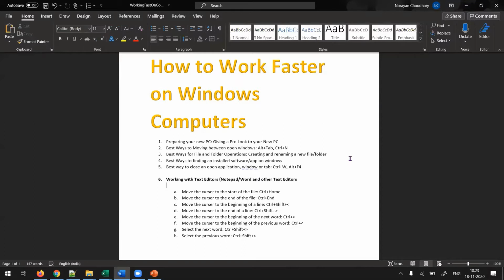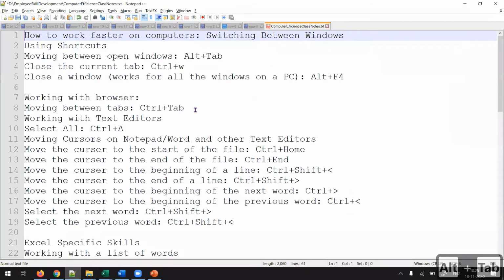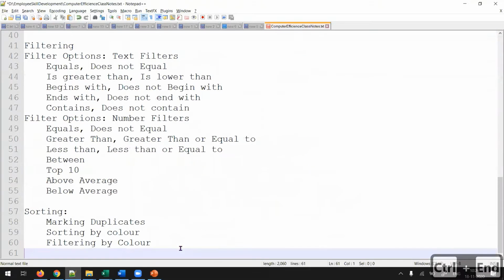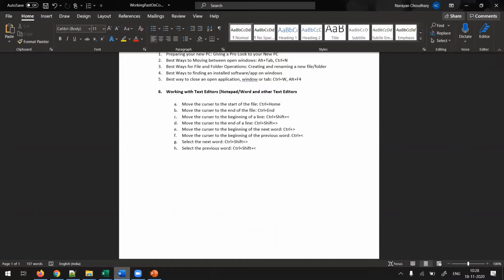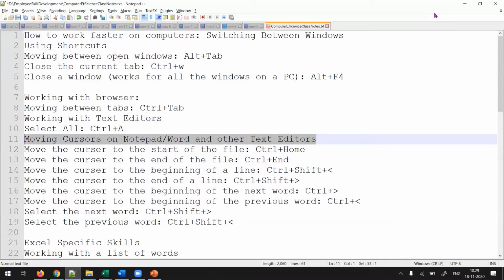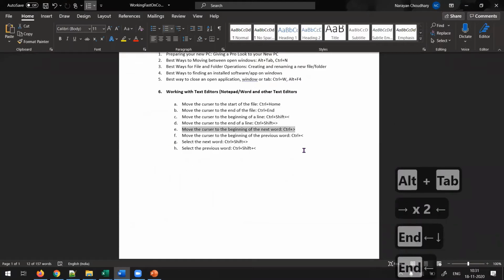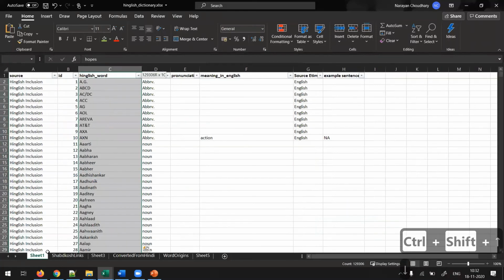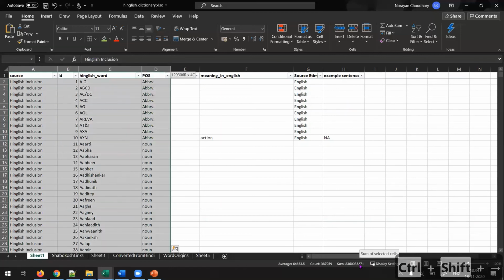5 Basics of Working Faster with Text Editors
Welcome to the talk series on Working Faster on Computers
In this video, we talk about and show how to work with the shortcuts so that we move our cursors fast. The key is finger movement on the keyboard. Once you know the short-cuts (noted below), you should be practicing it most of the time, leaving the mouse aside as much as possible. Once you start practicing this, you would soon find yourself working mostly with keyboards and find that your productivity has gone up.
Shortcuts:
Move the cursor to the start of the file: Ctrl + Home
Move the cursor to the end of the file: Ctrl + End
Move the cursor to the beginning of a line: Ctrl + Shift + Left Arrow
Move the cursor to the end of a line: Ctrl + Shift + Right Arrow
Move the cursor to the beginning of the next word: Ctrl + Right Arrow
Move the cursor to the beginning of the previous word: Ctrl + Left Arrow
Select the next word: Ctrl + Shift + Right Arrow
Select the previous word: Ctrl + Shift + Left Arrow